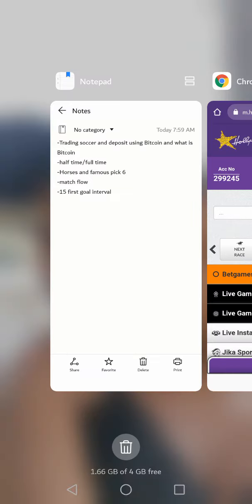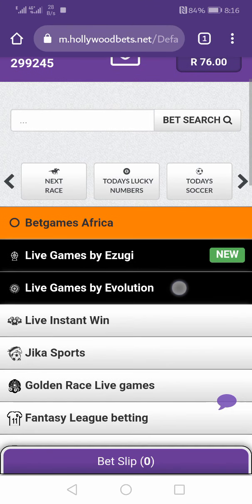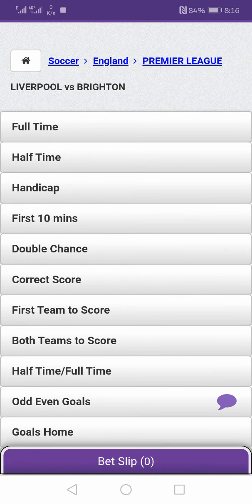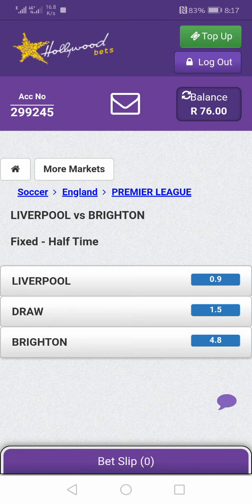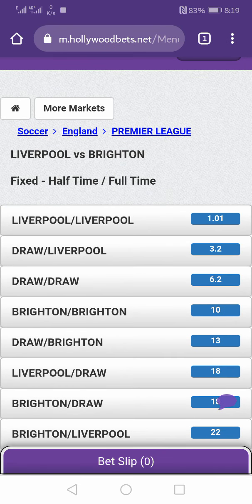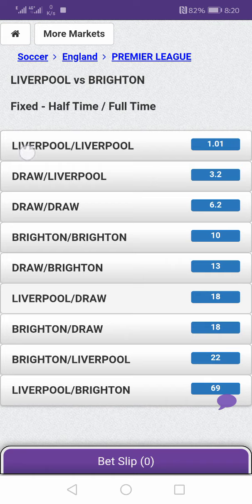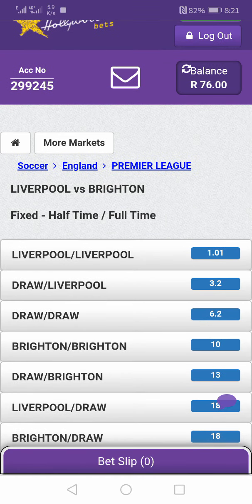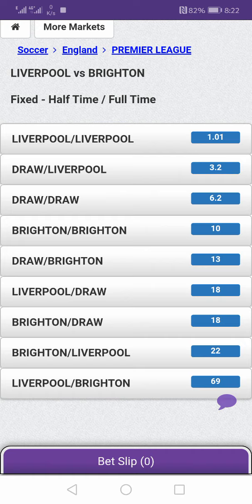Halftime/full-time market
Easly understand halftime/full-time